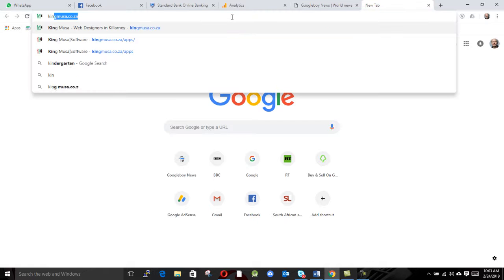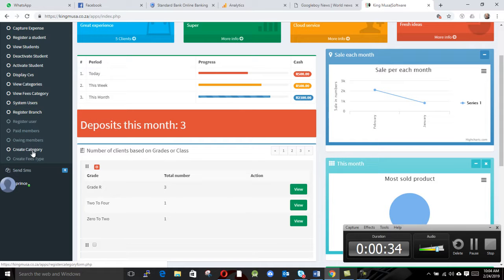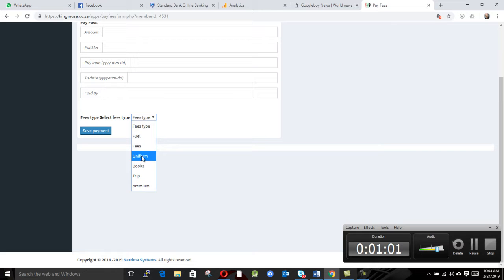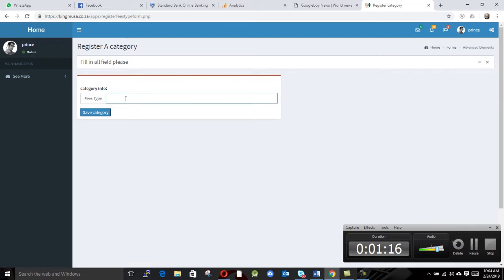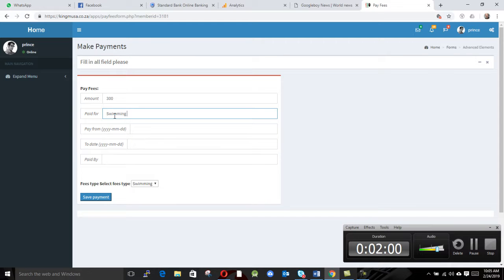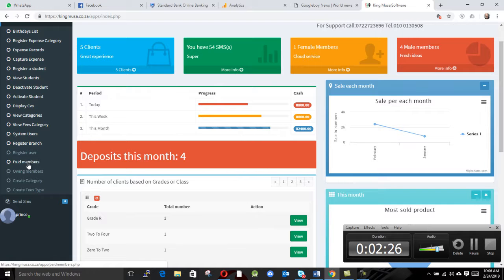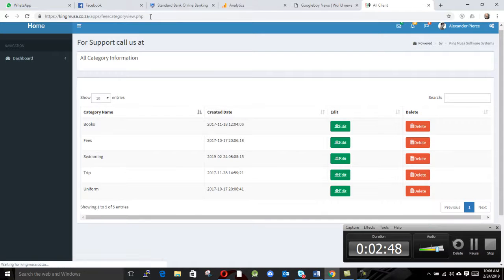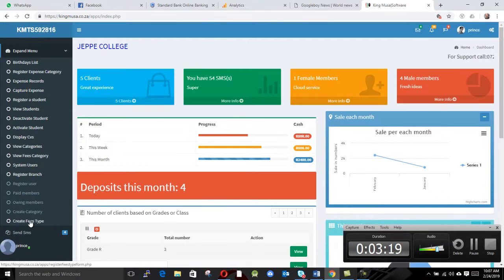Client Review Part 8 how to create fees category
hi guys welcome to our part 8 on how to use client review system just go in kingmoosa.com forward slash fpps you hit enter

then you put in your username and password

then sign in okay uh we finished with couple of things here paid and owing members so now we also showed you how to create categories which are classes or grades so now we can show you how to create fees so fees um we can view one child to show you how it works here uh fees we say go back uh if we say pay fees here whatever we're gonna create is gonna come here so we're going to create some things then we put them here uniform box um yeah whatever we create is gonna come there so this time we're gonna create something new we create fees any fees type the your clients pay for in case people pay for uniforms some pay for fees others pay we can say in some day care centers some people say they pay for swimming lessons so we're gonna put that and say pay we said create category we created that fees category office type we can go and view one child here and uh we make that child pay for swimming you can see swimming is here we say pay then we say it's gonna be pay maybe 300 runs a month we said paid for swimming

which is a double m then we say pay is paying for to this and paid by father this time

oh father

this time then we yeah then we save once we've saved we can see now uh the fees we created we're done with creating fees then we can see um view fees category so these are the types of fees we have so we can delete some if we don't use them anymore and uh trips uniform fuel and we delete that we have these facebooks and stuff so if we refresh here you can see we have books fees swimming trip and uniform this is what kids pay for in the in the school yeah so if there's anything new or anything you don't want you just click delete and delete that type if there's no kids who are paying for books and stuff you can delete that if people are normal paying for for swimming you click and delete that so what you can do you go back and also create any fees category if you want to we showed you how to create the what the classes these are classes uh guys this is our end of the part eight and uh please don't forget to subscribe and you can comment in the comment box below to show uh to to tell us what you did not understand thanks for watching guys see you in part 9